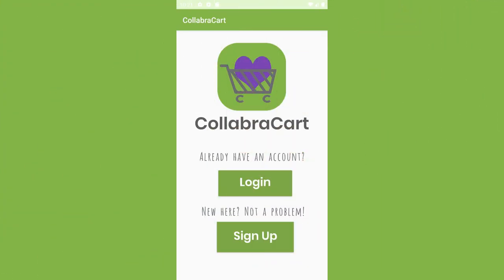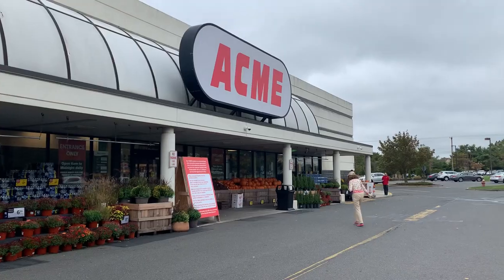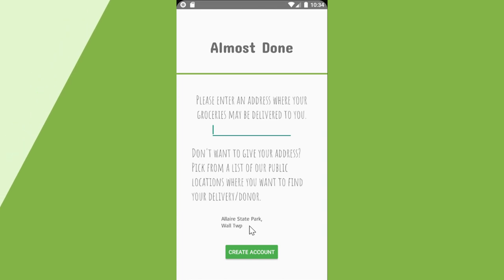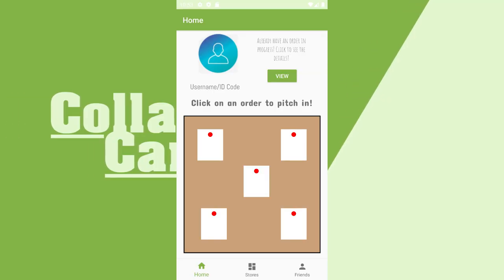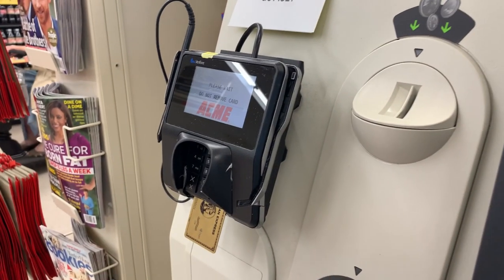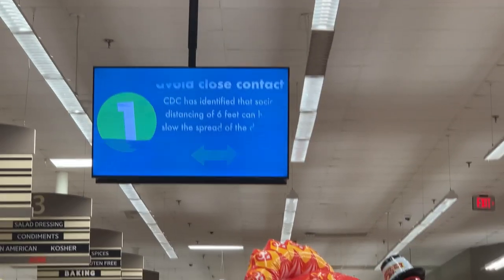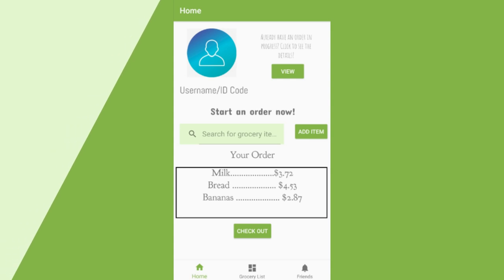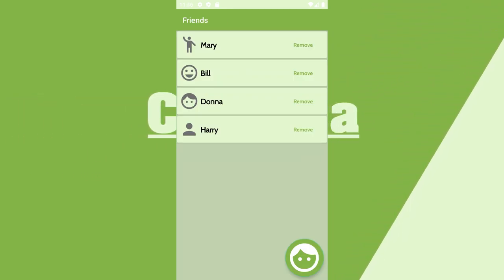CollabraCart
This was created for the 2020 Congressional App Challenge.